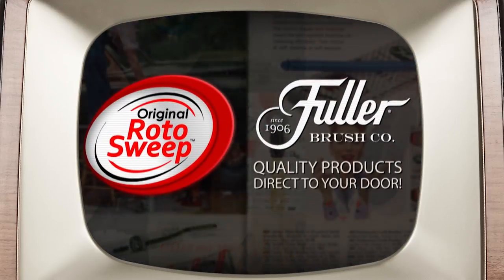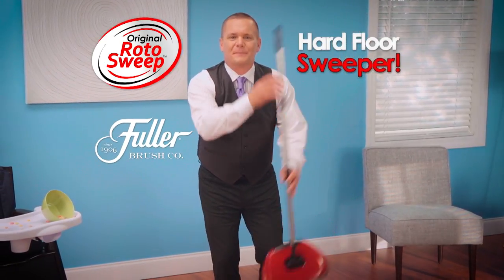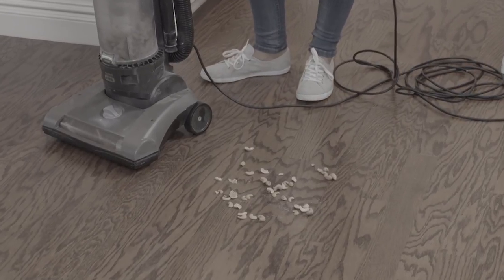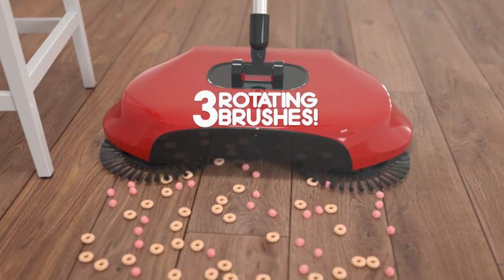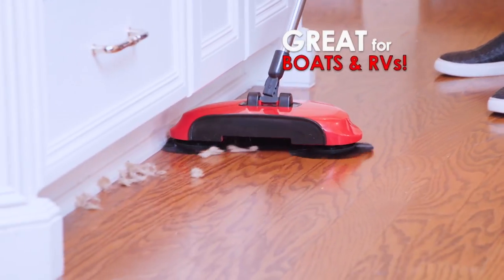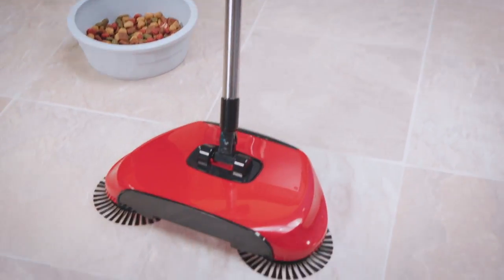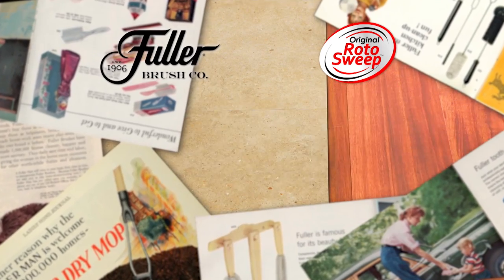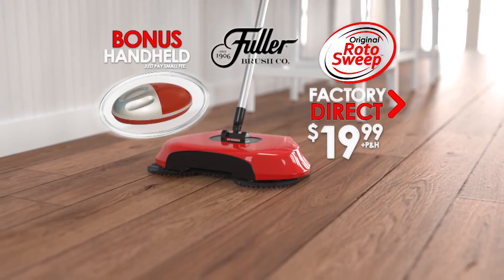Rotosweep: Expert Cleaning TV Commercial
This spot was created for Rotosweep by the creative team at Hutton Miller.  We hope you enjoy it!